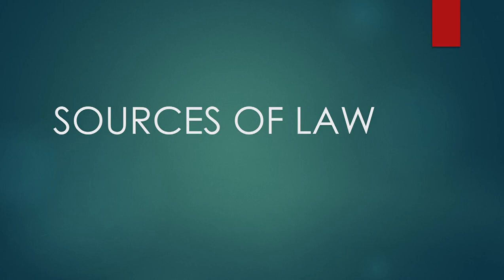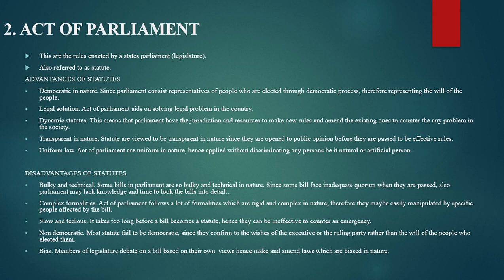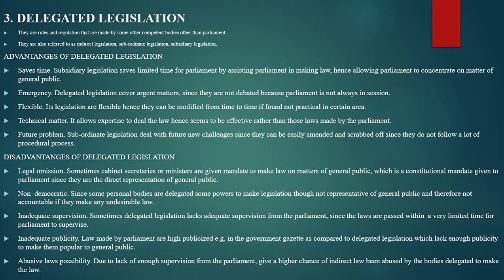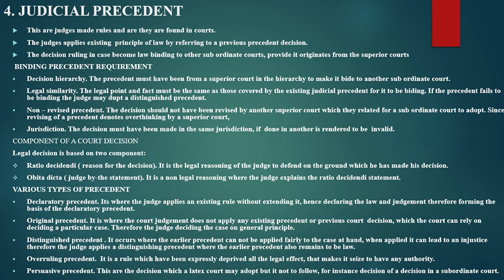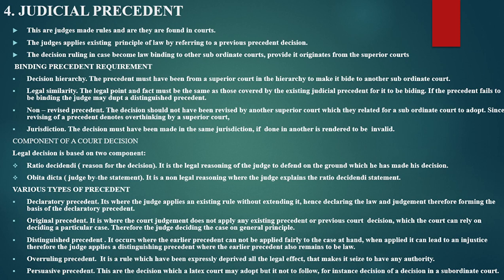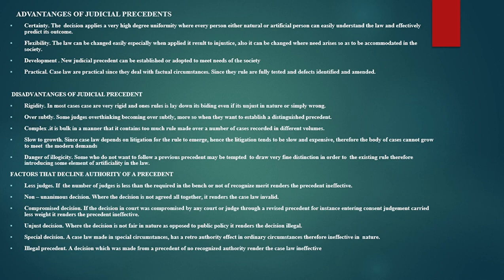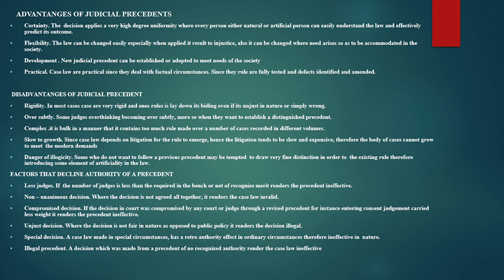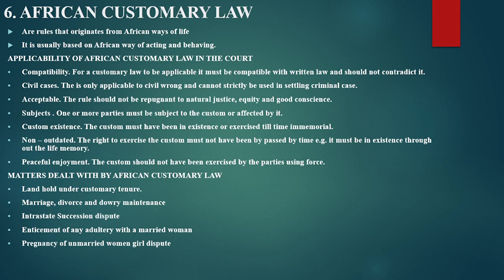SOURCES OF LAW - BUSINESS LAW || PRIMARY AND SECONDARY SOURCES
WHAT ARE THE VARIOUS SOURCES OF LAW?-  PRIMARY & SECONDARY SOURCES OF LAW
THE VIDEO AIMS ON EQUIPING VEIWERS WITH UNDERSTANDING ABOUT  VARIOUS SOURCES OF LAWS  ACROSS THE WORLD BOTH PRIMARY AND SECONDARY SOURCES OF THE LAW SUCH AS THE CONSTITUTION, ACT OF PARLIAMENT, DELEGATED LIGISLATION,JUDICIAL PRECEDENT, ISLAMIC LAW, AFRICAN CUSTOMARY LAWS WITH AN AID OF POWER POINT SLIDES

IN CASE OF ANY CLARIFICATION OR ADDITIONAL POINT KINDLY FEEL FREE TO POST IT ON THE COMMENT SECTION